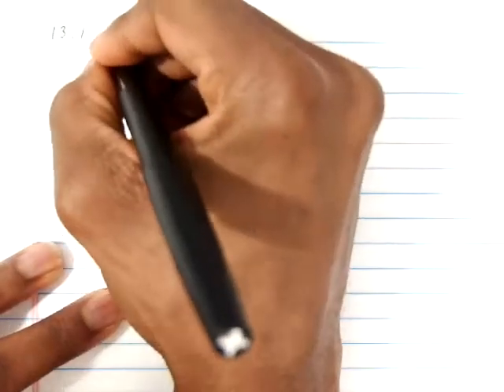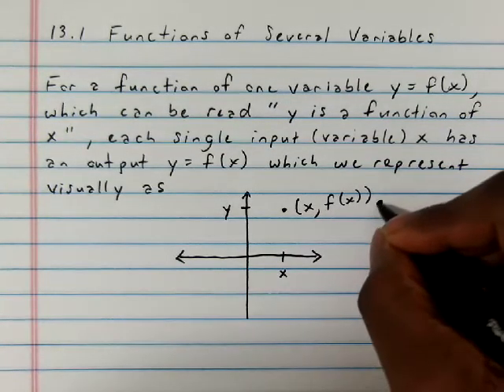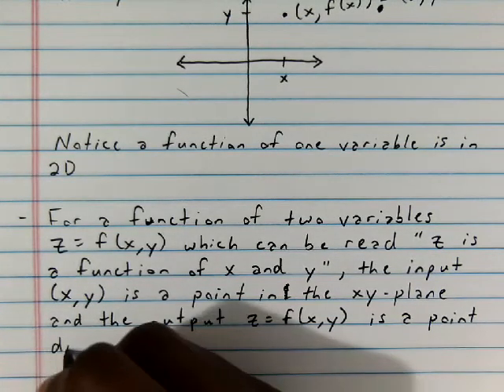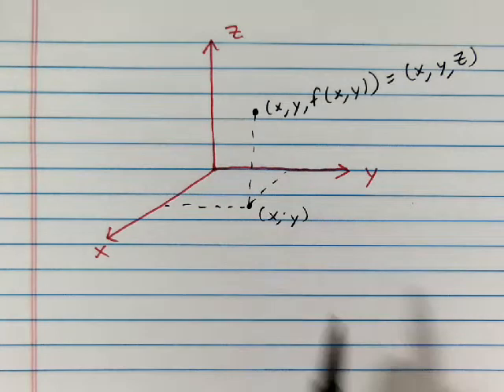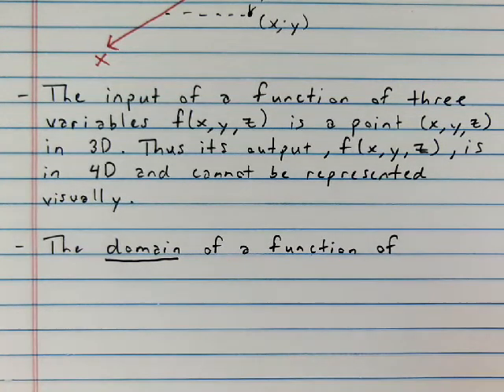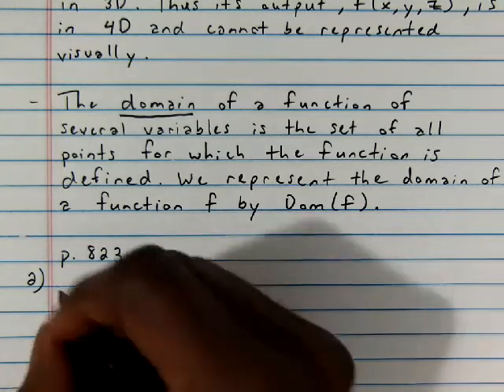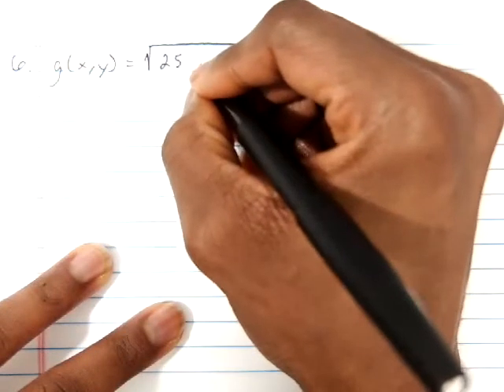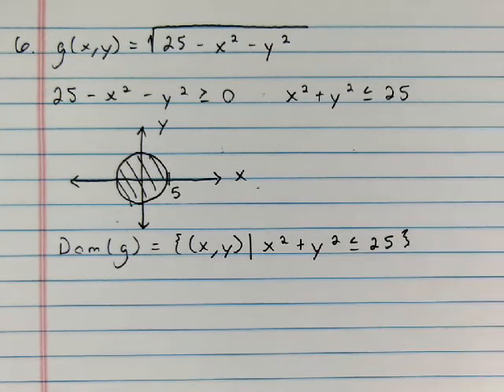13.1 Functions of Several Variables